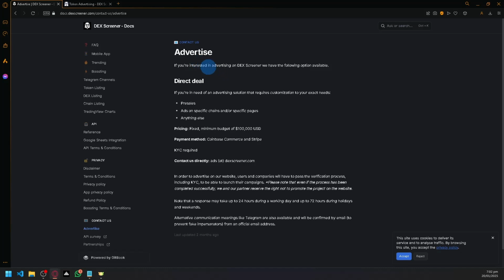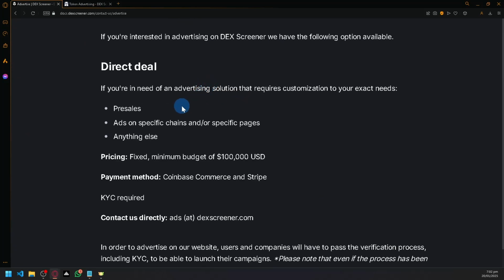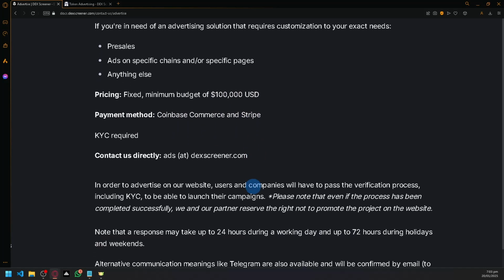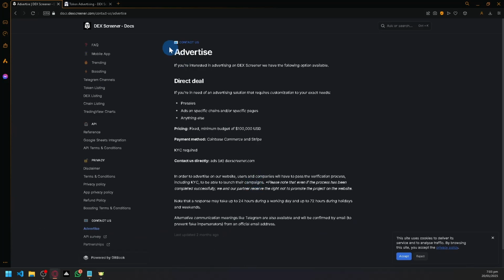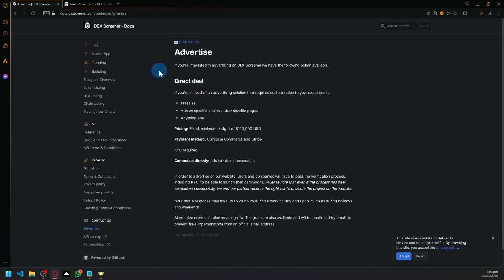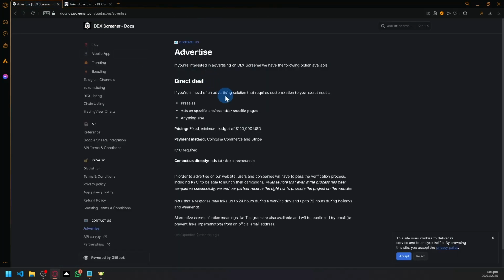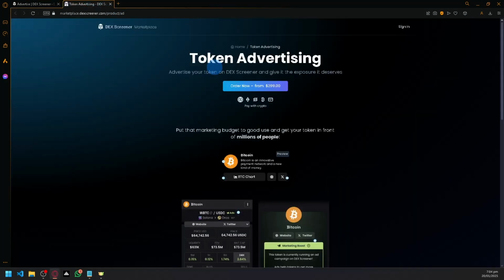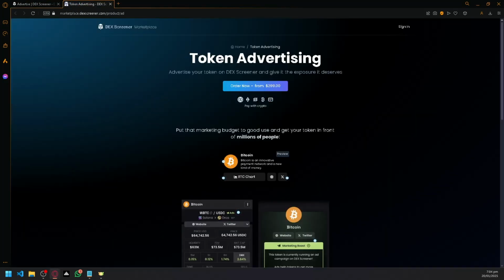How to Run Ads on DEX Screener (Step-by-Step)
In this step-by-step tutorial, we'll show you how to run ads on DEX Screener to promote your crypto project or token effectively. Learn how to set up your ad campaign, target the right audience, and optimize for the best results.